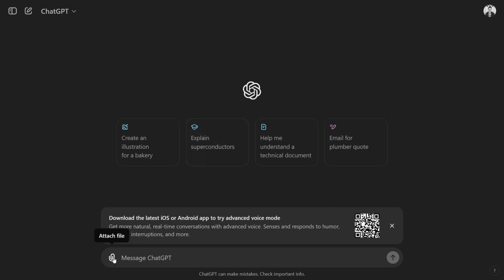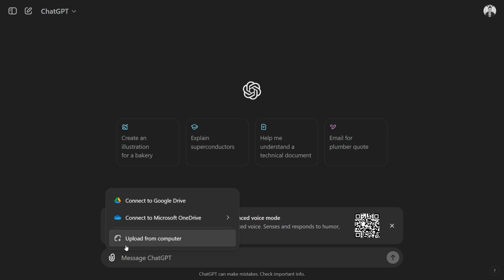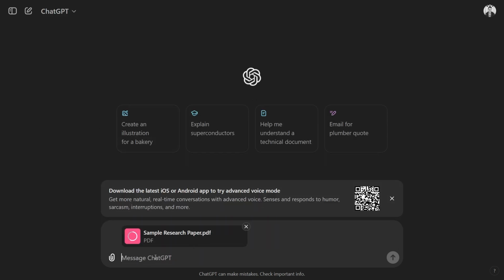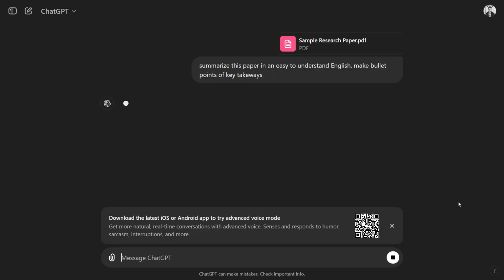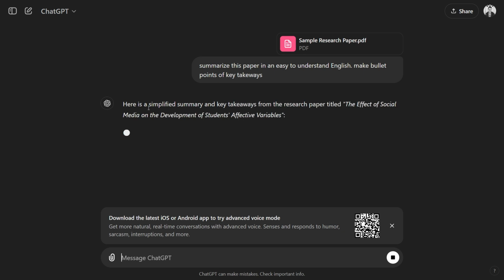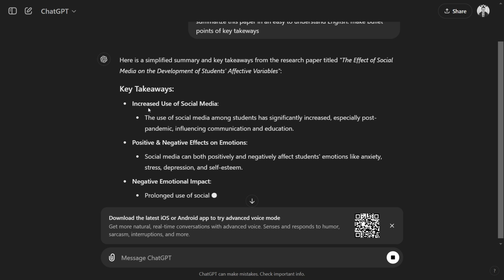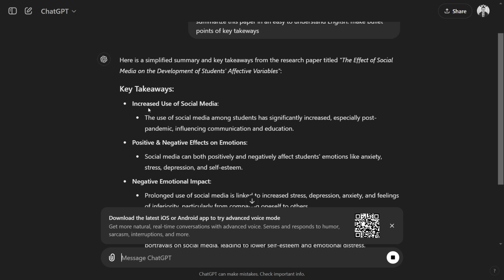How To Summarize a Research Paper With ChatGPT (Step By Step)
In this video, I show you how to summarize a Research paper with ChatGPT. Did this video help? :)